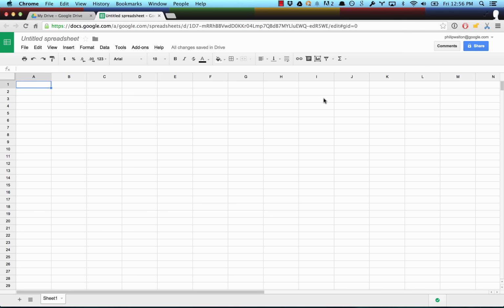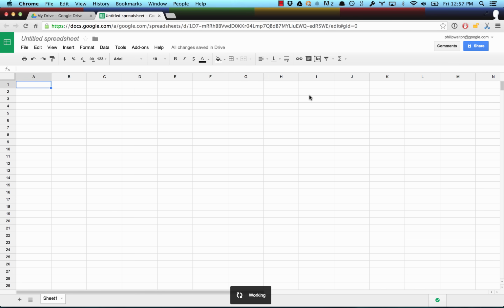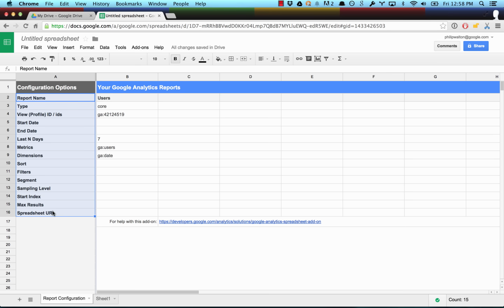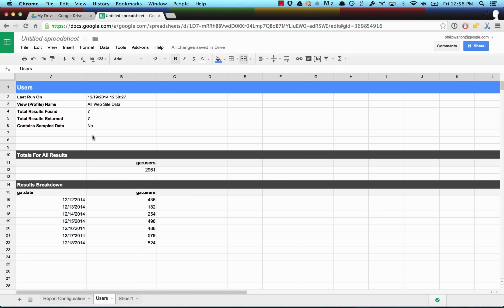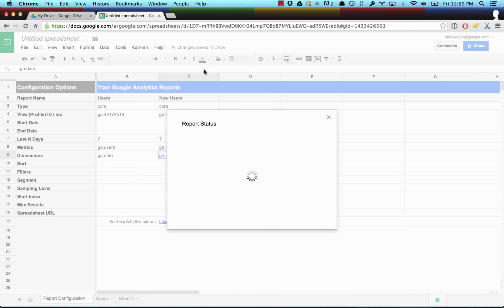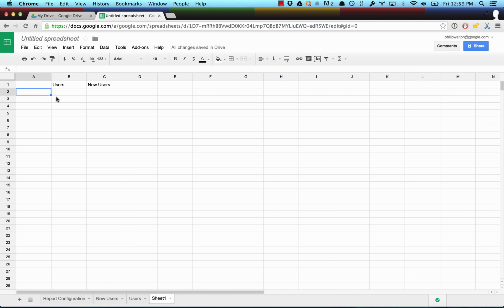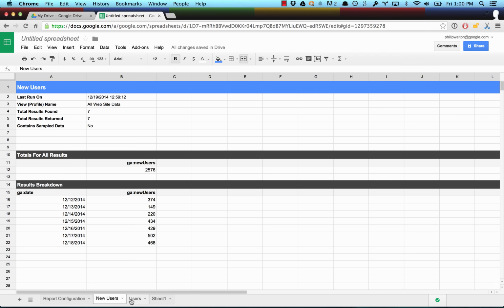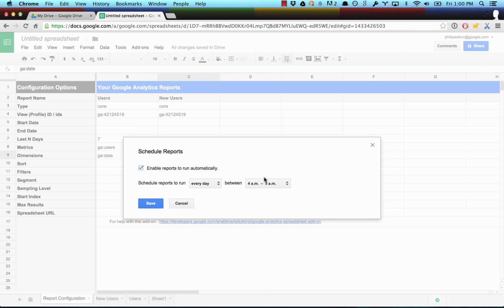Introduction to the Google Analytics spreadsheet add-on